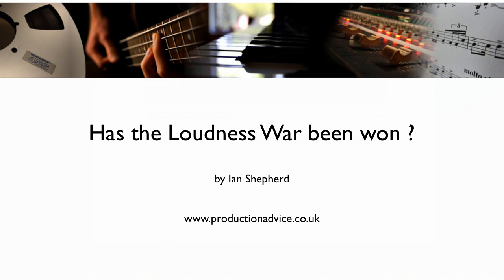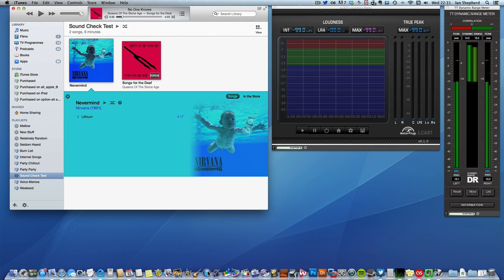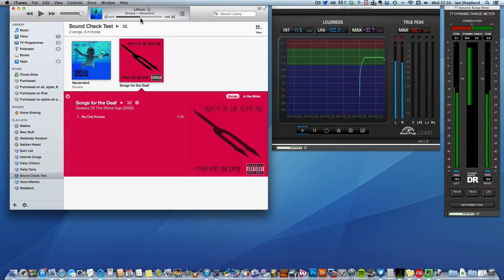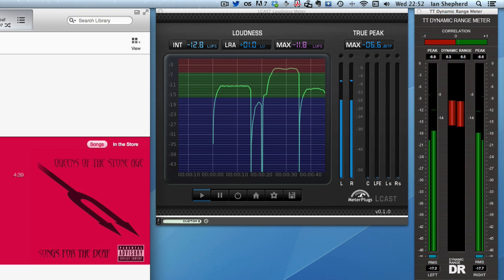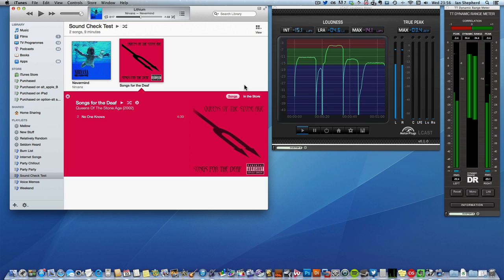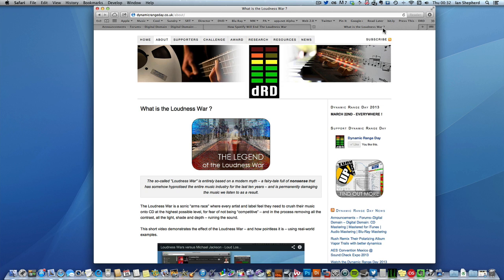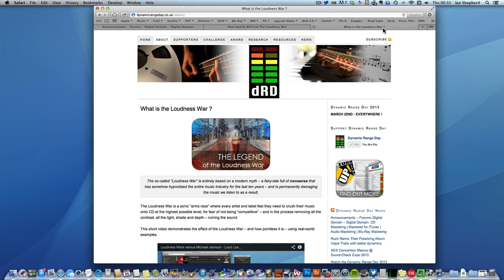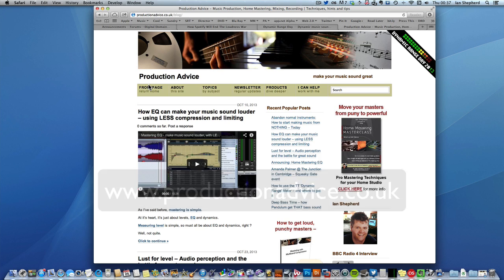Has the Loudness War been won ?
Bob Katz says Apple's use of "Sound Check" on iTunes radio means the loudness war is over. What exactly does that mean, and is he right ?